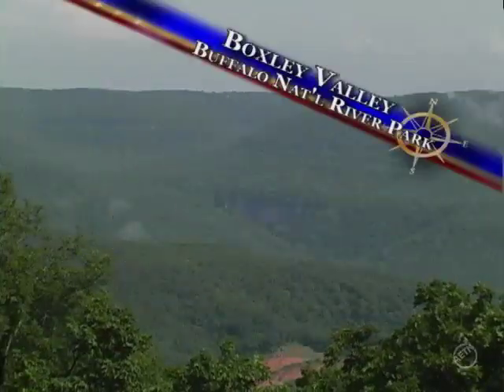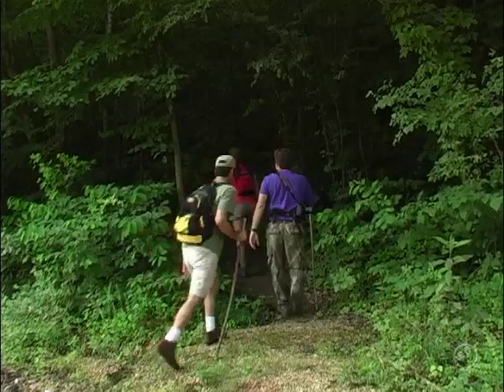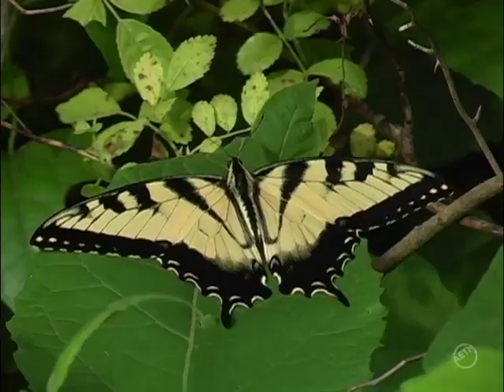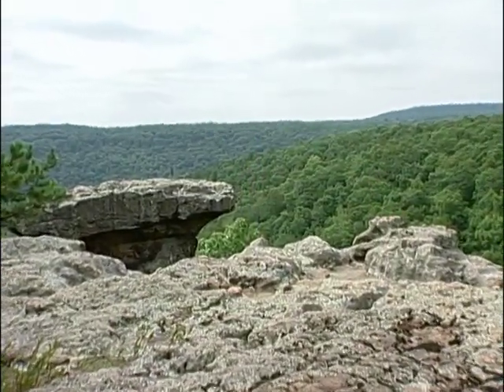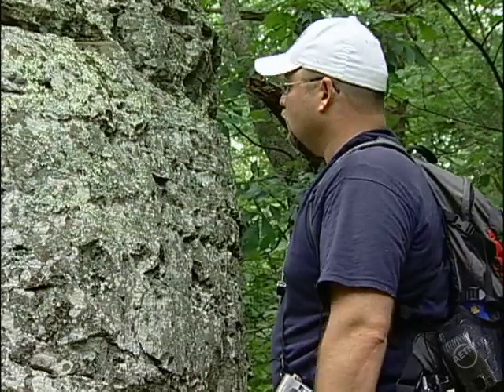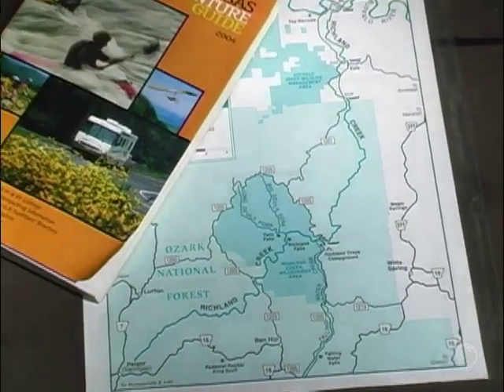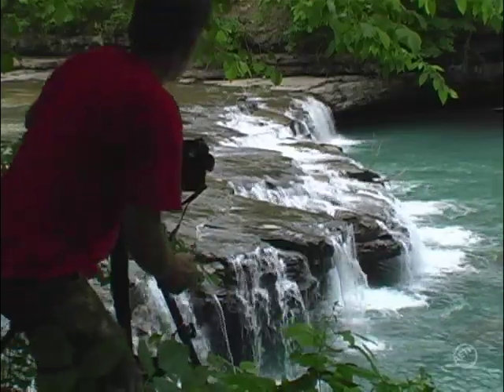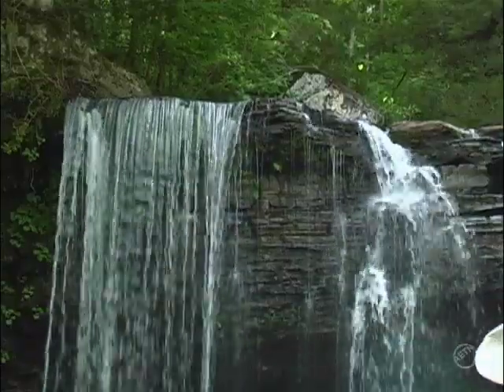Exploring Arkansas June 2006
Buffalo River Trail, Pedestal Rocks, Richland Falls Twin Falls

Hiking is the theme of this episode - first on the Buffalo National River TraiLake Unique sandstone columns, resembling huge pedestals are explored at the Pedestal Rocks Scenic Area near Pelsor, as well as Richland Falls and Twin Falls at the Richland Creek Wilderness Area in the Ozark National Forest.